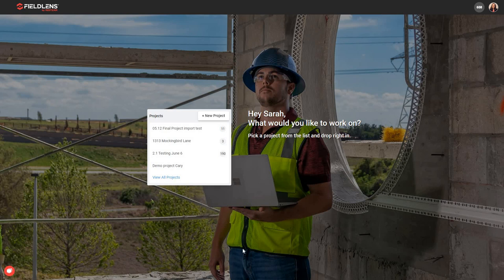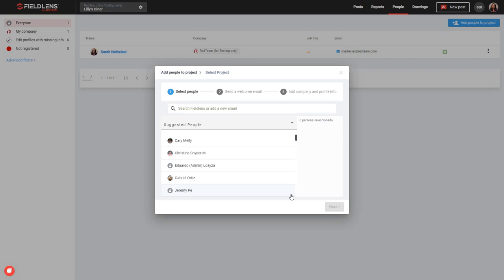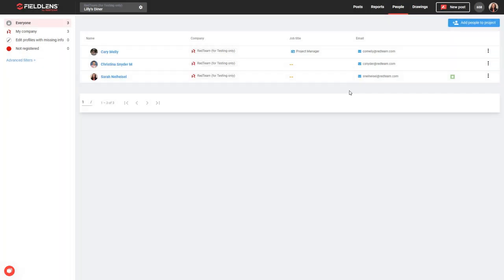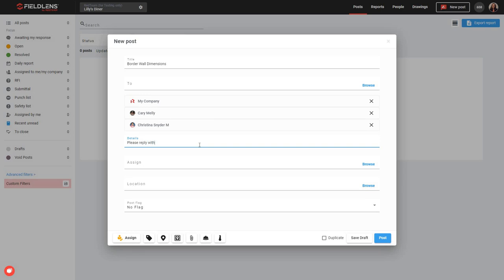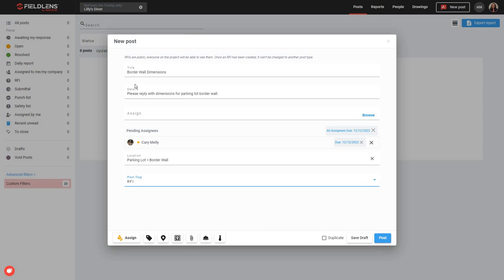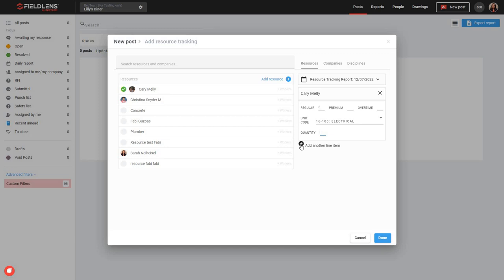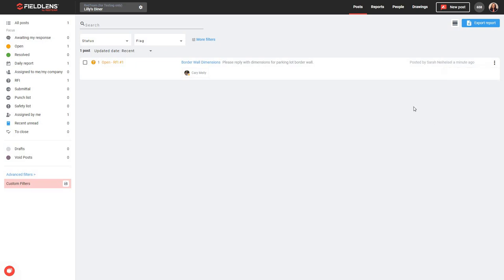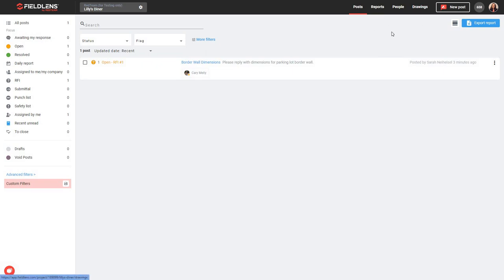Fieldlens by RedTeam: Navigation in the web browser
This tutorial video will take you through a quick tour of the Fieldlens by RedTeam web platform, and show you how to navigate the software.